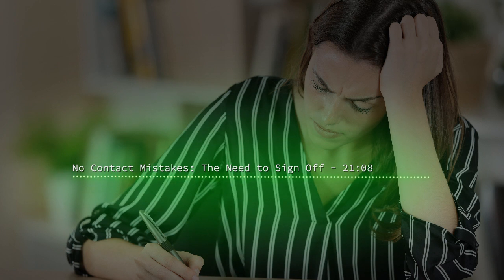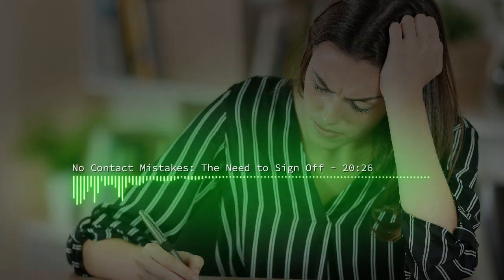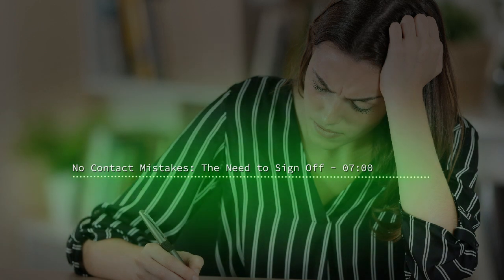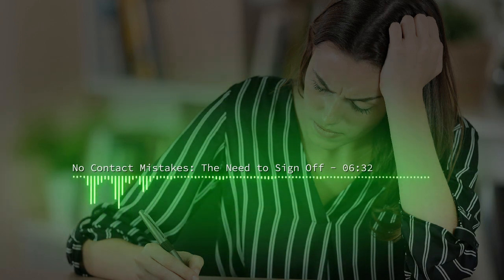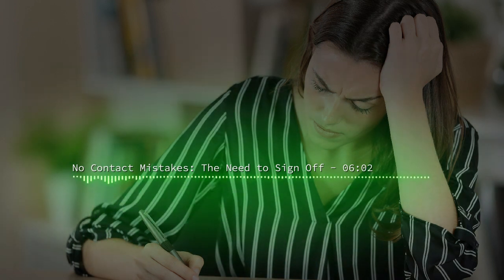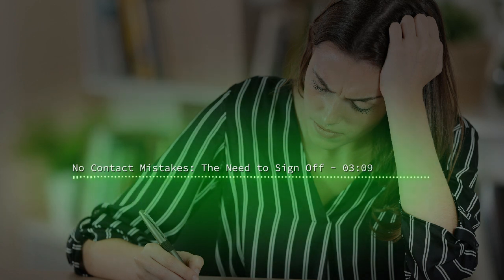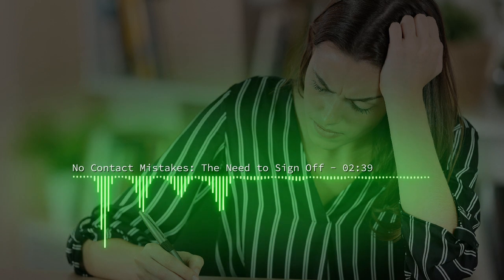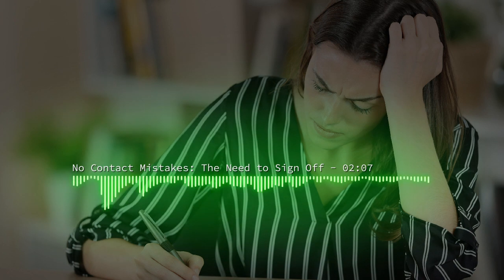No Contact Mistakes : The Need to Sign Off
Many empaths feel the need to seek closure, to sign off in some way and this is a breach of no contact. What is driving this? How does it manifest when you are disengaged from? How does it manifest when you escape?
HG Tudor explains what is behind this no contact mistake so you stop committing it.